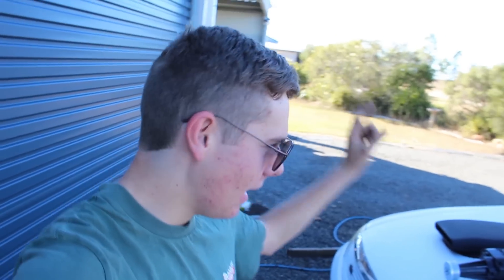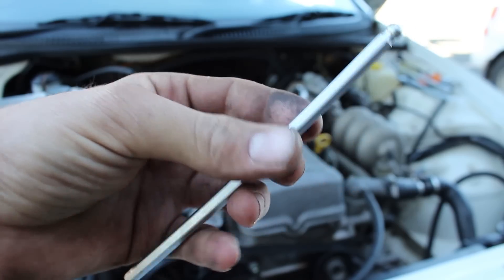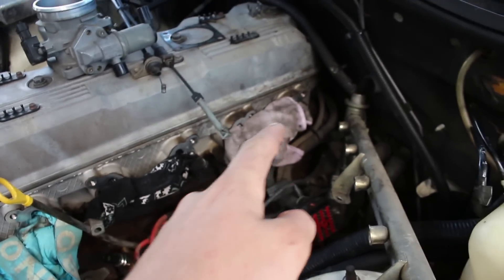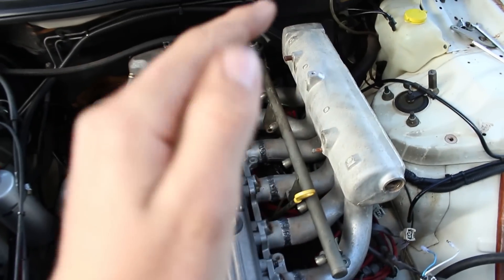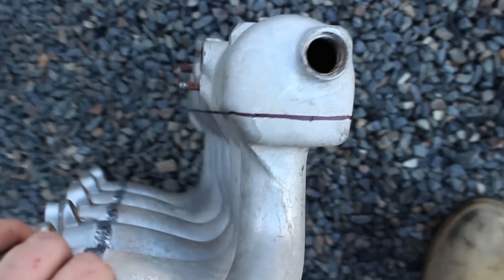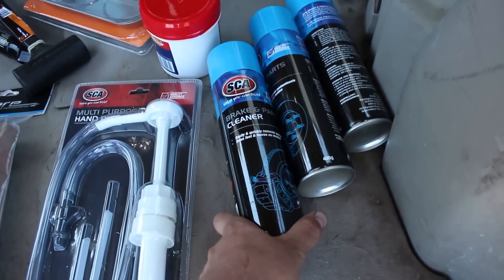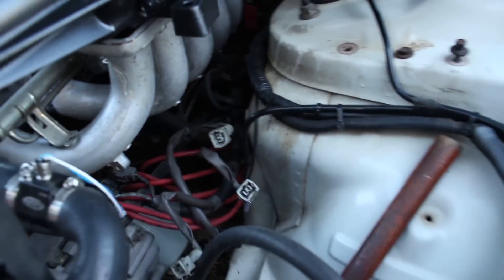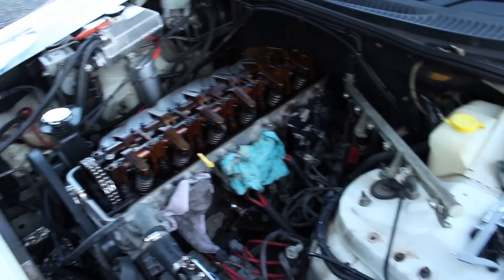COMMODORE SUPERCHARGER ON AU FALCON! Ep.1 - Richos Customs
Hey guys,
I hope you enjoyed today's video where we finally start the build on putting the blower on Naughty!!!

Videos shot with:
GroPro Hero 8 Black